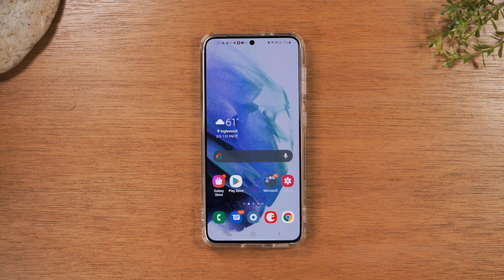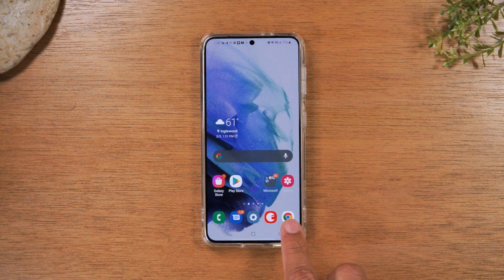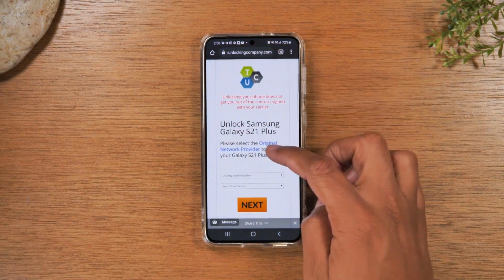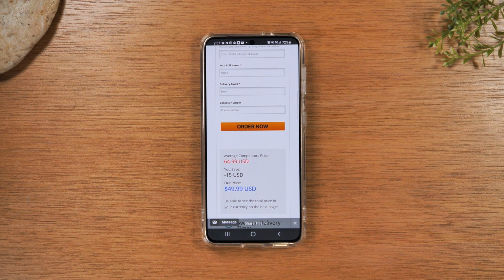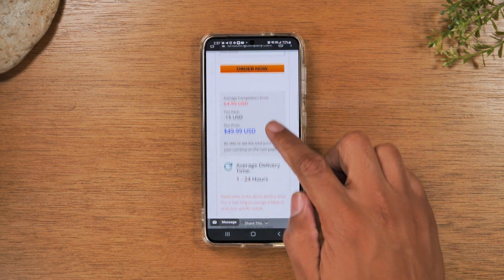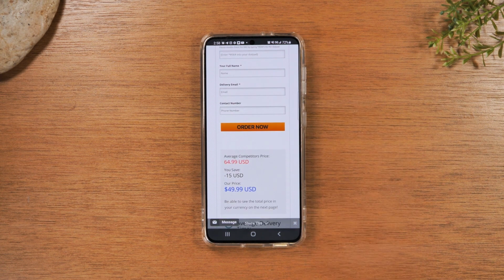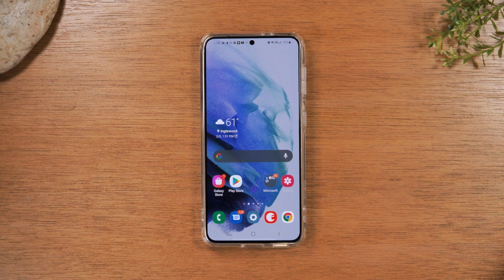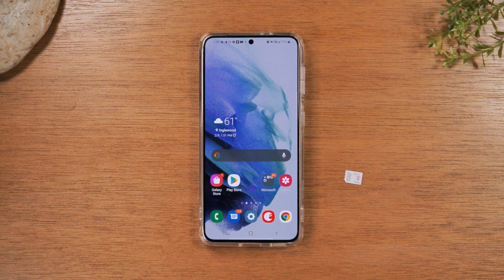How to Unlock Samsung Galaxy S21 Plus From Home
🙋‍♂️Unlock your Samsung Galaxy S21 Plus or any other phone NOW ➡️

Learn how to unlock your Samsung Galaxy S21 Plus so you can use it with any carrier and in almost any country. We walk you through step by step in this video. There is a fee you have to pay to complete the unlock.